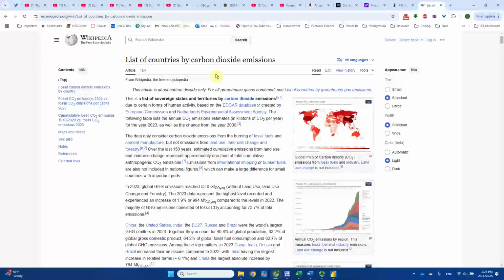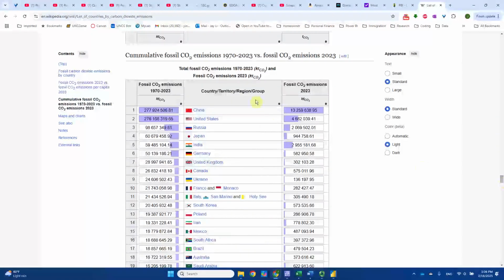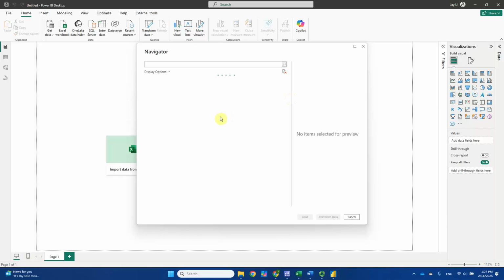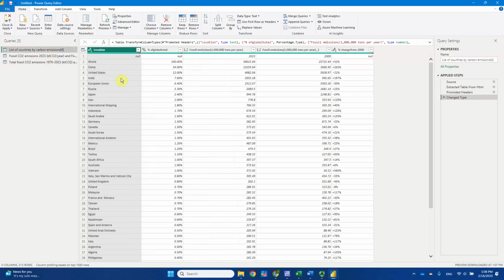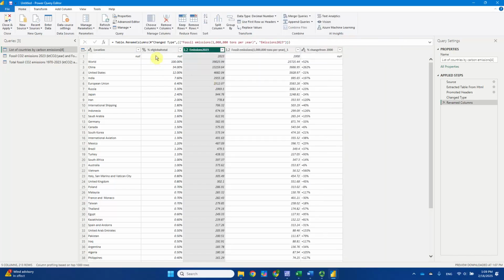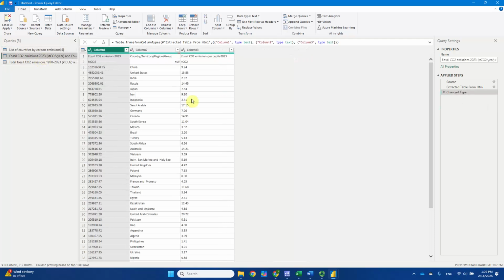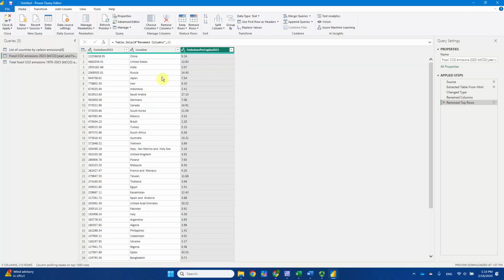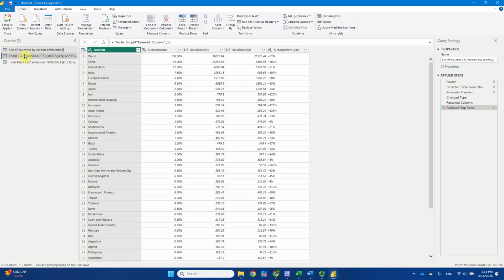PBI 9.02 Load CO2 Data from Web - Scraping Wikipedia Webpage